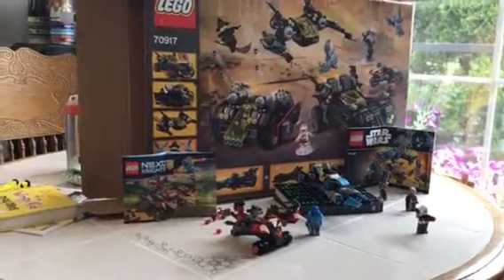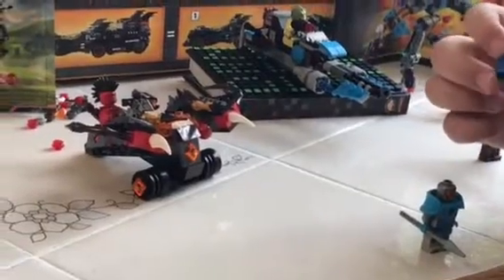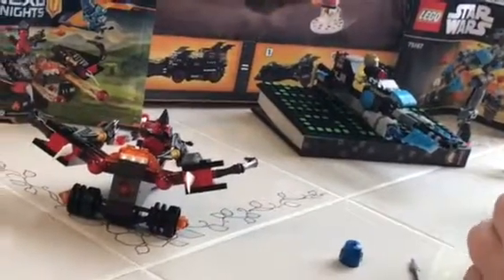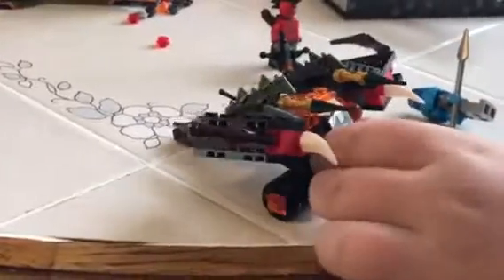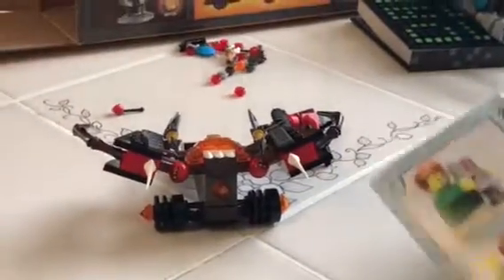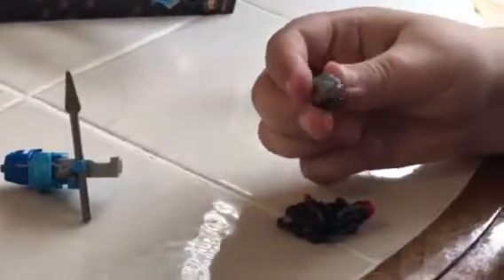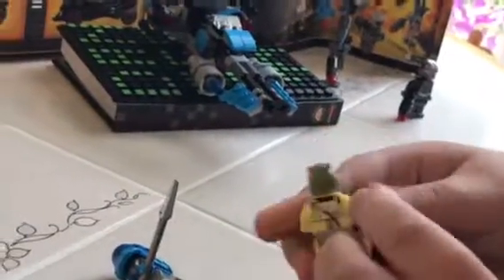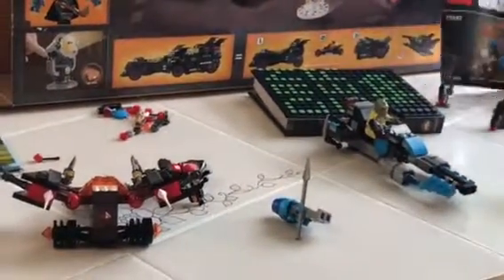Lego Set Review: Star Wars 75167 & NexoKnights 70318